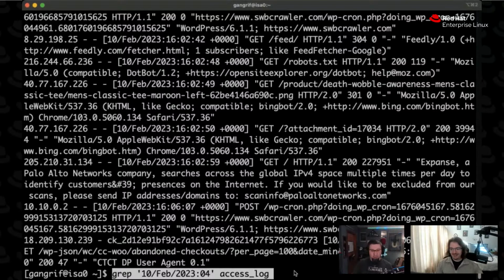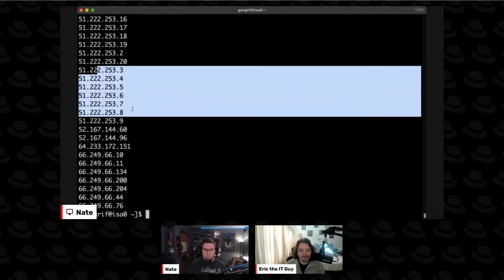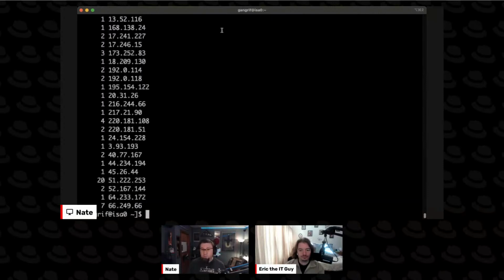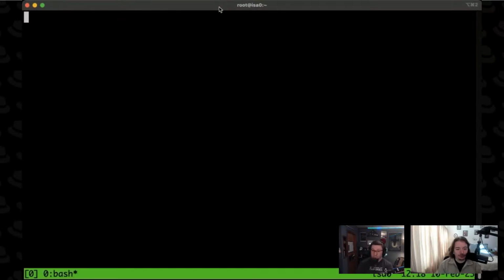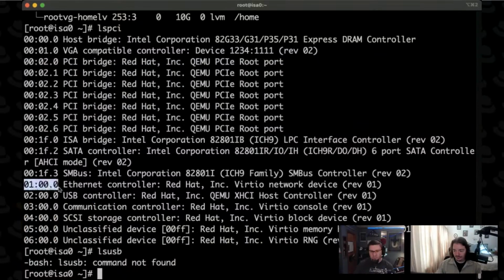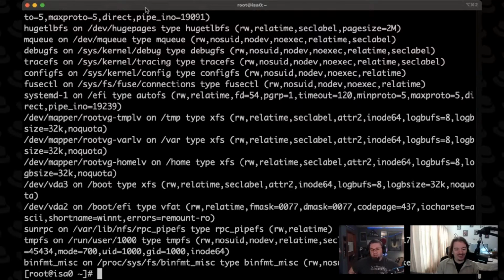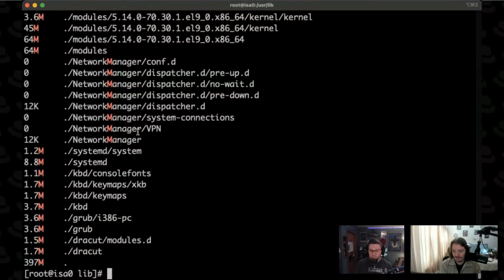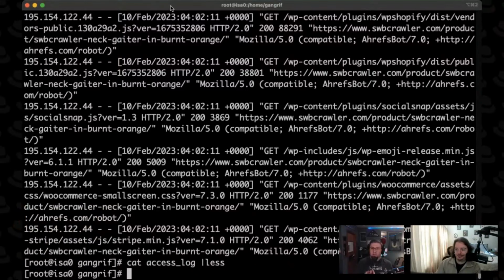Essential Linux Commands | Into the Terminal 58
In this episode, Nate and Eric have asked around and compiled a list of must-have or little-known Linux commands to get more out of the Linux Terminal.

Commands covered:
grep, sed, ack, tmux, lsblk, lspci, lsusb, man, mount, df, du, more, less, cat

Chapters
00:00 Stream start
00:51 Drilling into logs
12:05 Welcome
13:33 Tmux
16:22 Devices
21:31 Man pages
24:34 Mount and df
32:38 More and less
34:52 Wrap up